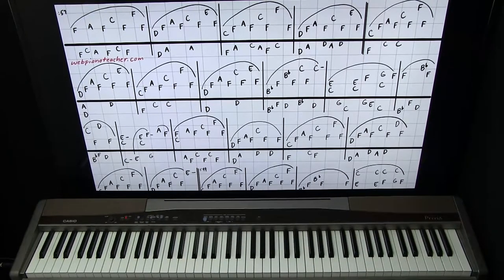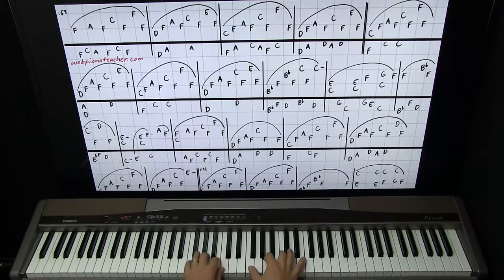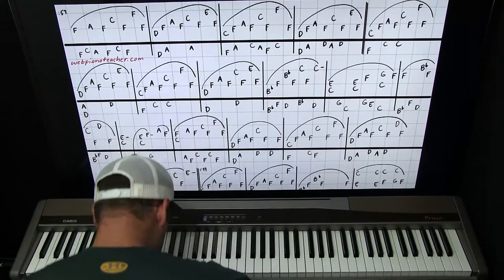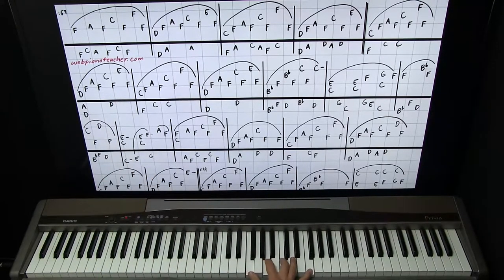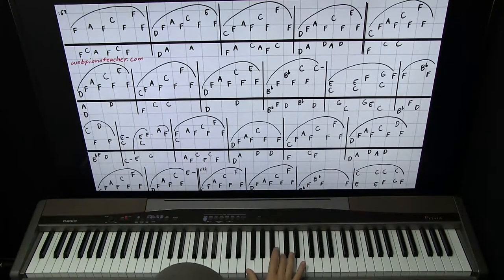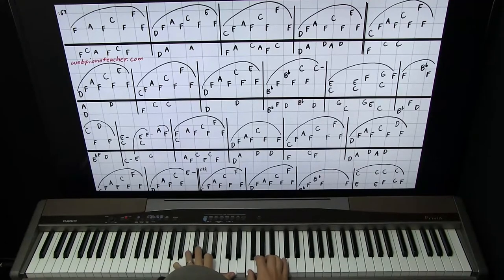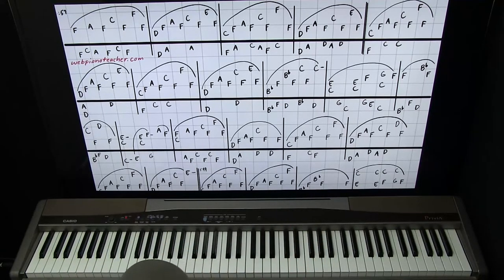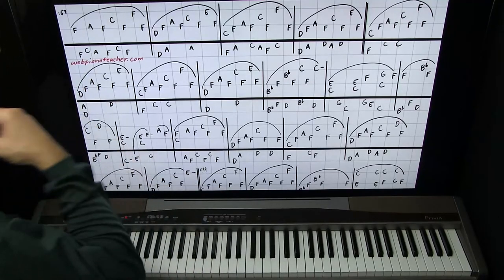Piano Lesson Bruce Sprintsteen Unplugged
I'm Shawn Cheek, and I've been teaching piano for 30 years, the last 12 exclusively online.  I have 2 websites, webpianoteacher.com and shawncheek.com.  webpianoteacher.com is for learning to play by ear using the chord approach.  shawncheek.com is for learning to read music notation and classical music.  Combined, I have 5000 video lessons, a lifetime of music learning!  Enjoy your music!  Shawn